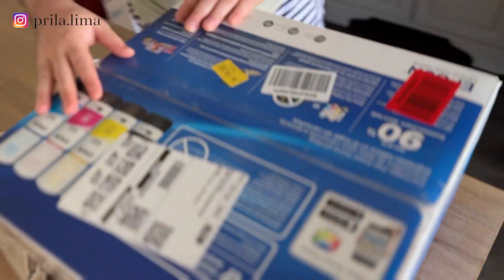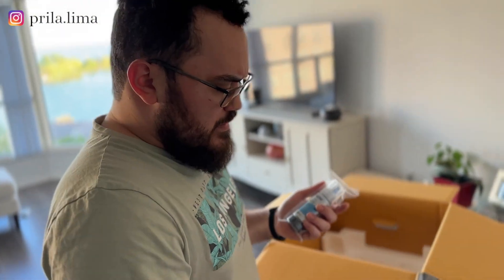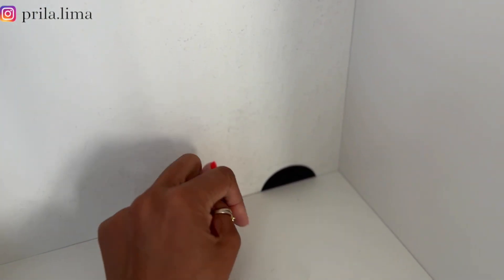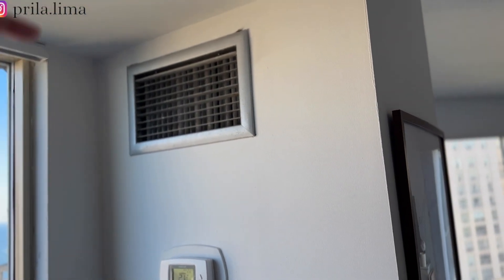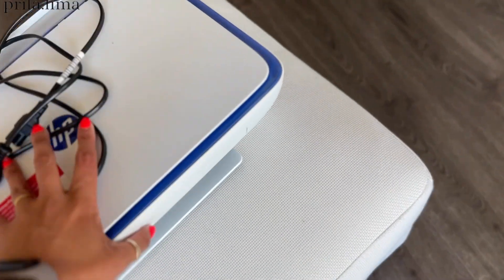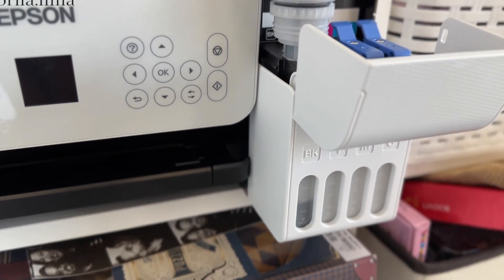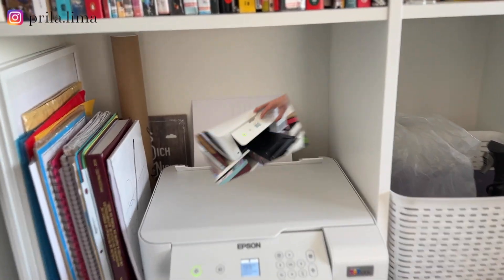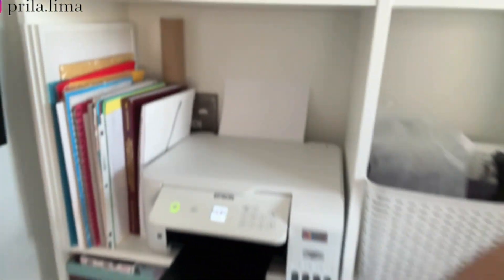🇨🇦 Magic Printer: Epson EcoTank ET-2800 Review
Hello People! Welcome to our in-depth review of the Epson EcoTank ET-2800! If you're tired of constantly running out of ink or dealing with expensive cartridges, this printer might just be the perfect solution for you. In this video, we'll dive into the features, performance, and overall value of the Epson EcoTank ET-2800.

The EcoTank ET-2800 is a game-changer in the printing world, thanks to its innovative ink tank system that eliminates the need for traditional cartridges. With its large capacity ink tanks, you can print thousands of pages before needing to refill, saving you time, money, and frustration. No more last-minute trips to the store for ink replacements!

Join us as we explore the print quality of the ET-2800, discussing its sharp text and vibrant color output. We'll also talk about its user-friendly setup process and intuitive controls, making it accessible to both beginners and experienced users.

Furthermore, we'll touch upon the connectivity options of the ET-2800, including wireless printing capabilities, enabling you to print from your smartphone, tablet, or computer effortlessly. We'll also discuss the compatibility with various operating systems and its energy-efficient design.

Whether you're a student, a home user, or a small business owner, the Epson EcoTank ET-2800 offers an affordable and convenient printing solution. Don't miss out on our review to find out why this printer stands out from the crowd and how it can revolutionize your printing experience!

Now, let's dive right into the review and see if this printer lives up to the hype!